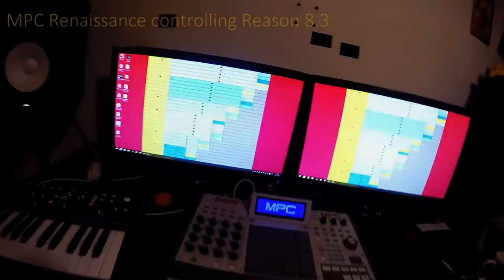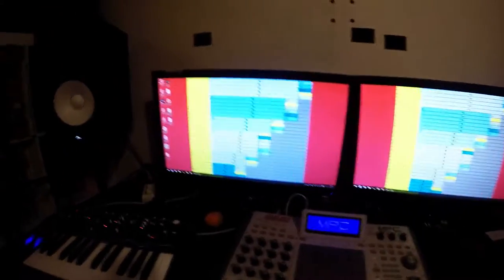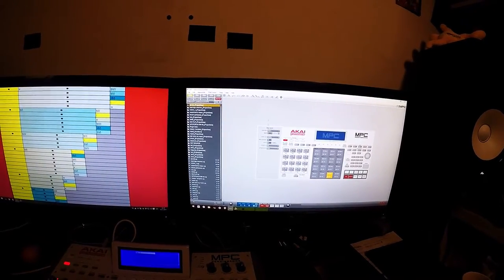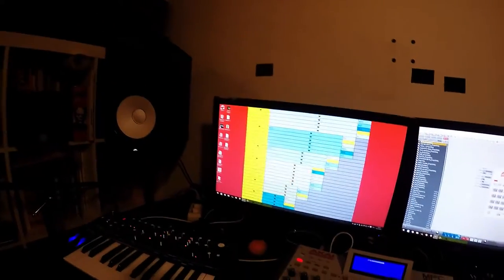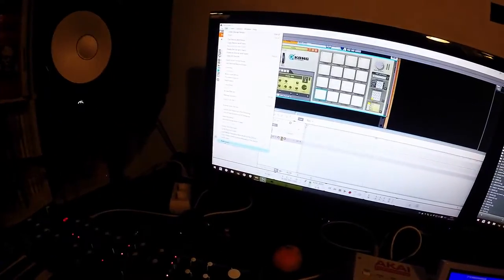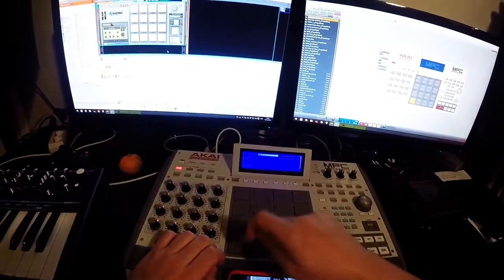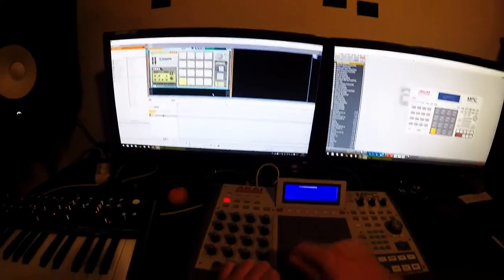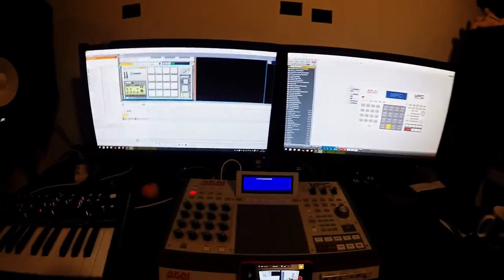MPC Renaissance Controlling Reason 8.3